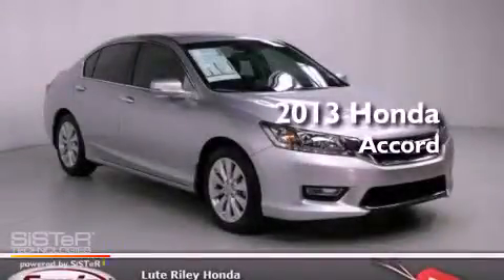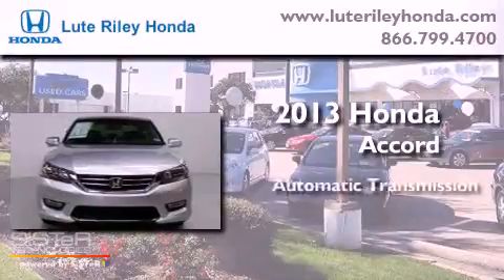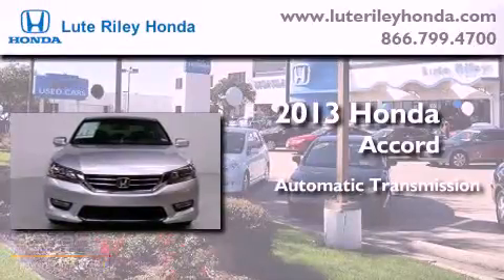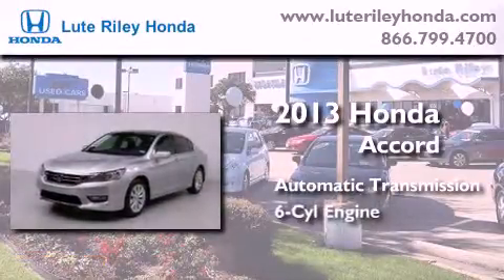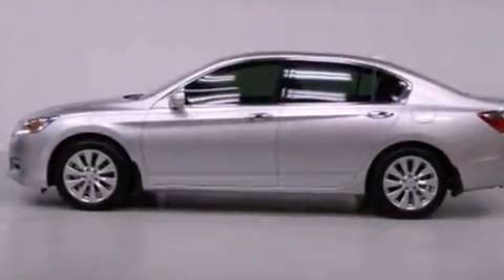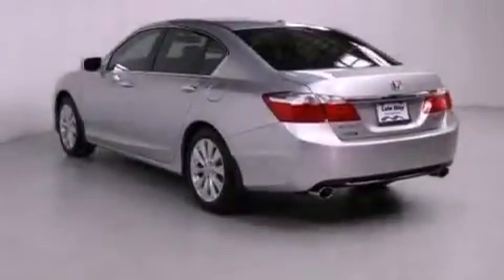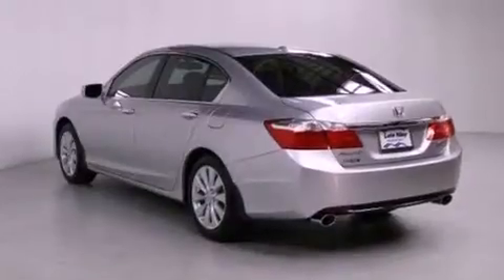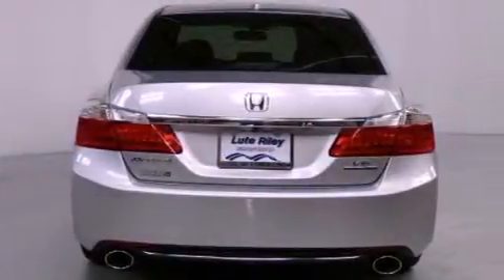2013 Honda Accord Richardson TX 75080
Year : 2013
 Make : Honda
 Model : Accord
 Engine : 3.5L V-6 cyl
 Trans . : 6-Speed Automatic
 Exterior : Alabaster Silver Metallic
 Miles : 10
 Interior : Black

 2013 Honda Accord Richardson TX